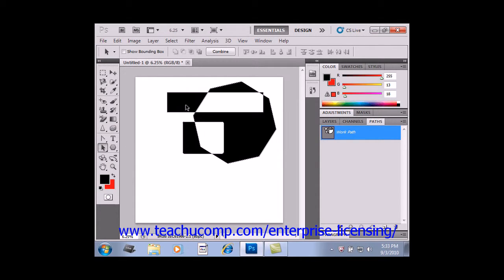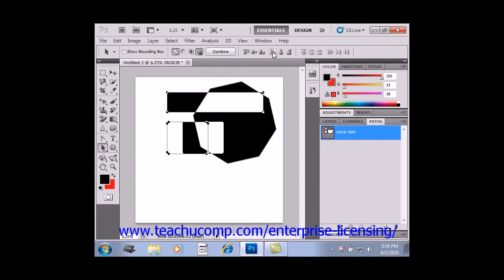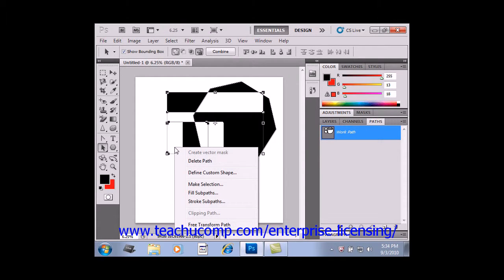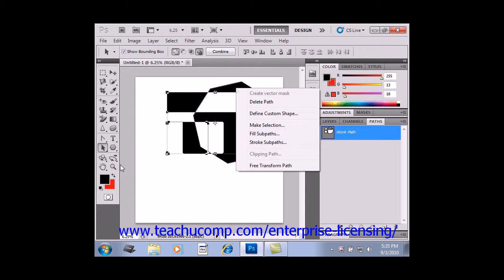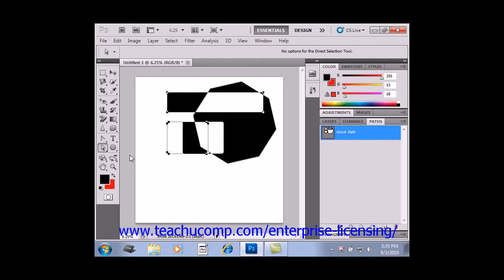Photoshop CS6 Tutorial Working with Paths Adobe Training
FREE Course! Learn how to work with paths in Adobe Photoshop A clip from Mastering Photoshop Made Easy v. CS6. - the most comprehensive Photoshop tutorial available. Visit us today!